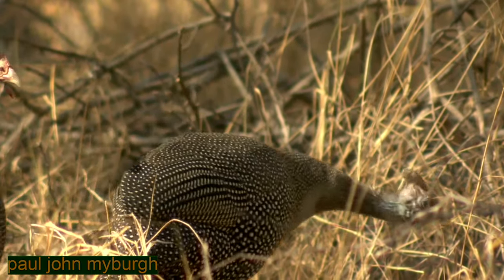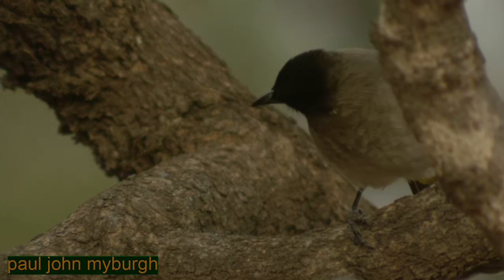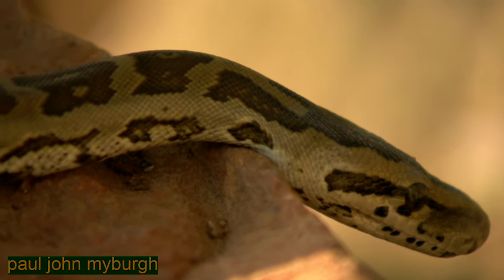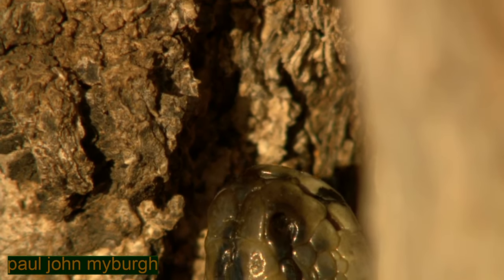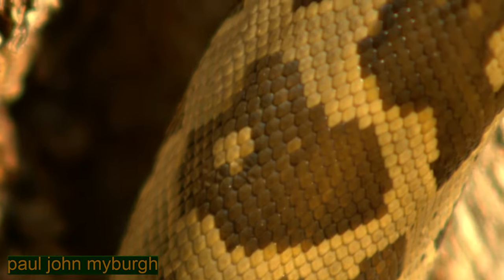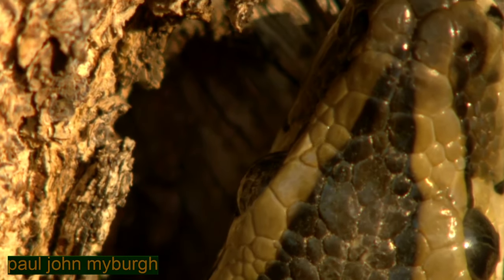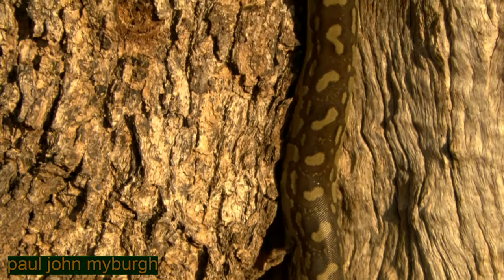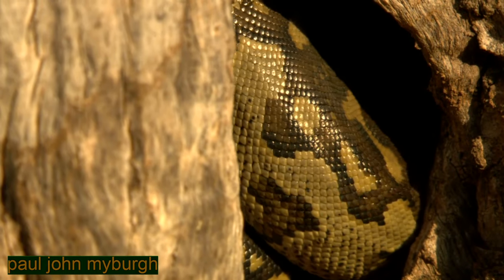African Python - Blyde Canyon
It is mid-winter in the Blyde Canyon, and animal activity is generally at a minimum during this time.  Many species in stages of aesination as they wait for the warmth and wetness of spring and summer.

Away from the river and up in the grass and bush area on the mountain slopes, we are attracted by the mobbing antics of three or four Blackeyed Bulbul … cheeky little birds which alert all and sundry to any threat in their territory.

Down below on a rock against the trunk of a tree is a smallish Python, a Southern African Python trying to absorb some of the warmth from the rock left by the departing afternoon sun.
It is a beautiful snake, almost a meter long, and does not seem to fussed about the incessant chirping of the concerned birds in the tree above.

The Python moves slowly across the rock and up the trunk of the tree, constantly tasting the air or scent trail which it follows, by transferring the smell particles from its’ tongue to the Jacobson’s organ in the roof of its’ mouth.  This sense organ is also known as the vomeronasal organ, and basically supplies the animal with sensory information on odours.

The family Pythonidae consists of at least eight genera and 32 species, of which two species are found in southern Africa.  Namely, Anchieta’s Dwarf Python, and this Southern African Python on the tree in front of us.

A close view of any snake is always fascinating for me.  Just to see the meticulous knitting together of the scales and the structure and individual shape of those scales.  When I consider the remarkable body which they cover, and the function of this body within the natural environment, I cannot but be mesmerized by both the form and the function of this most primitive creature.

This Python, judging by its’ size of approximately 75 centimeters, is probably only about three years old.  The markings on this animal are beautiful, as always.

Python are listed as vulnerable species, and perhaps the greatest current threat to their livelihood is the demand for human consumption and for skins and fat for the African ‘muti’ trade.

The natural world would indeed have lost something most beautiful if this creature were to be made extinct.

* This video was filmed, edited and narrated by PAUL JOHN MYBURGH while working with Earth Touch in 2008*